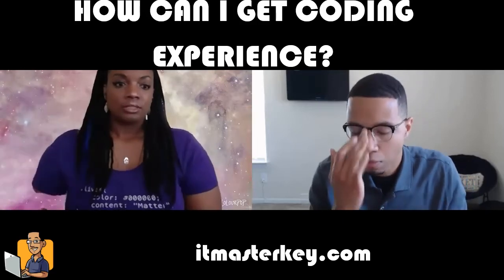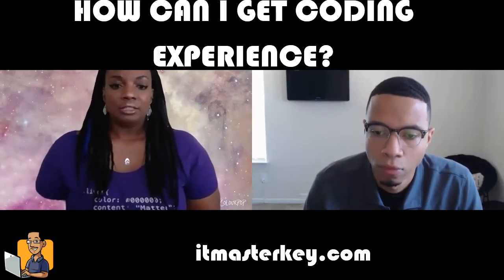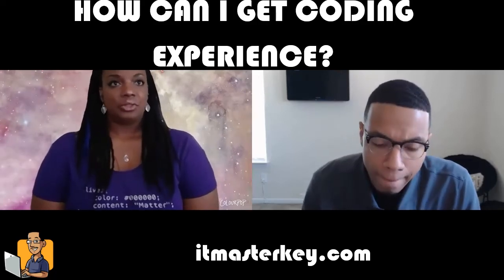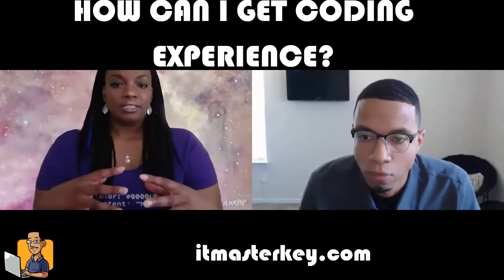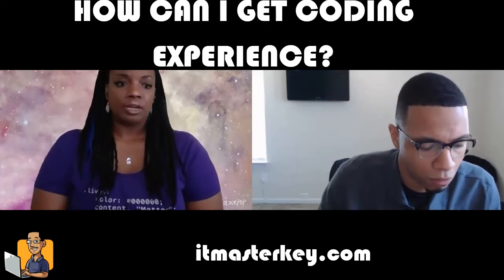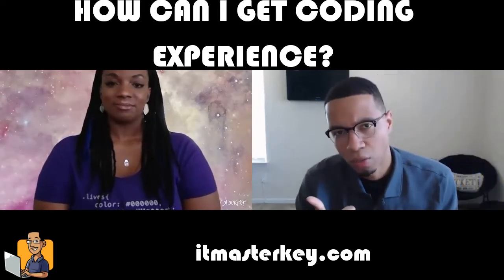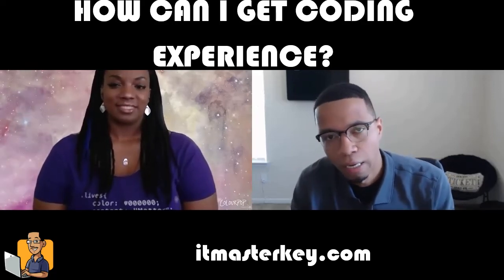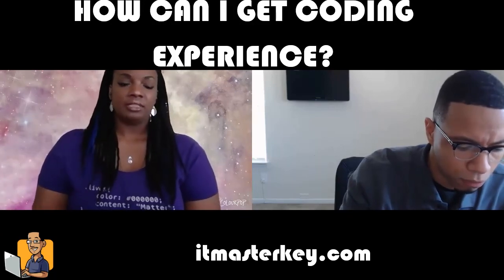HOW CAN I GET CODING EXPERIENCE? | LIVE CHAT WITH STEPHANIE MASTER I.T.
Ready For A Career In Tech? Gain Access To Our Free Tech Blueprint Training

Don't Know Where To Start? Enroll into our tech career starter beginner course

On A Mission To Help 1 Million People Get Into Tech Careers By 2027!

I help regular people break into high-demand tech careers. No fluff, no gimmicks—just results.

I’m an Army vet, a tech educator, and the founder of Master I.T., where I’ve helped over 15,000 folks go from "What the hell am I doing?" to "Damn. I actually work in tech".

 My mission?

To make tech careers accessible, future-proof, and maybe even a little fun.

Military Experience
From the Battlefield to Problem-Solving Like a Pro

I got my start in the U.S. Army, serving in Afghanistan where things didn’t exactly come with an instruction manual.

Rising to Staff Sergeant taught me how to lead, adapt, and solve problems on the fly—skills I now bring to the tech world.

Because if I can manage chaos in a combat zone, trust me, I can handle your IT career transition.

Education
Nerding Out With a Purpose

After the Army, I hit the books harder than a Netflix binge. I earned my Bachelor's in I.T. Management to master the technical side of the game and an MBA in Information Technology to get strategic.

Why that combo? It’s like coding meets chess—unstoppable!

Tech Expertise
Almost 20 Years in the Game

For two decades, I’ve been living and breathing tech. Networking, cybersecurity, cloud computing, A.I.—you name it, I’ve done it.

And with over 12 I.T. certifications (think CompTIA, Cisco, AWS), I stay sharp because tech waits for no one.

My secret sauce?

Teaching people how to master these skills without losing their sanity.

Founder of Master I.T.
Changing Lives, One Tech Job at a Time

I built Master I.T. for one reason: to help people break into tech careers—even if they’ve never touched a computer beyond Netflix.

My Zero To I.T. Hero Program is a 16-week program that transforms complete beginners into job-ready tech pros in just as little as 90 days.

No fluff, no gimmicks—just real training that works. Over 15,000 students have leveled up with me, and I’m just getting started.

Fatherhood
 The Real Boss Job

When I’m not building tech careers, I’m a full-time dad to twin daughters.

They’re the reason I hustle—because creating opportunities for others means building a better future for everyone.
 Ready to Break Into Tech? Let’s Do This!

If you’re ready to transition into a high-demand tech role or level up your career with industry certifications like CompTIA, AWS, or Cisco, let’s connect!

Whether you’re just starting or making a career pivot, I’ve got your back.